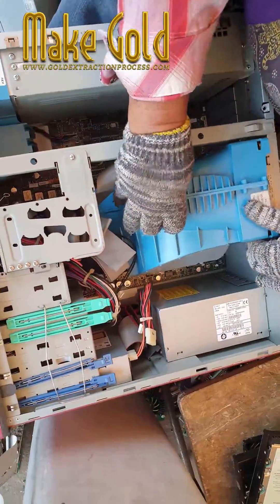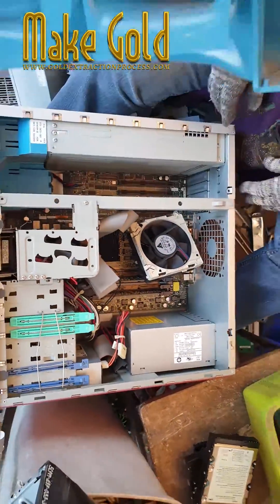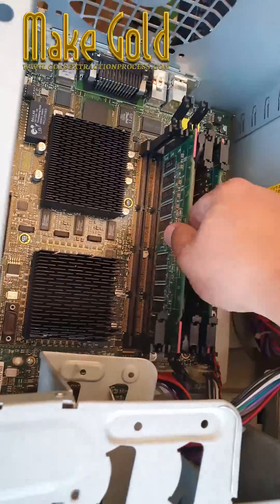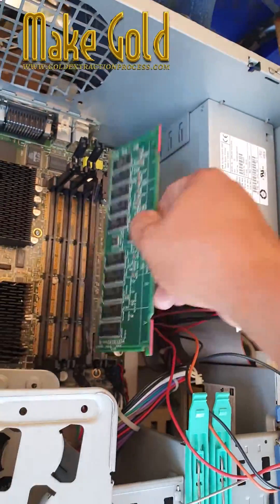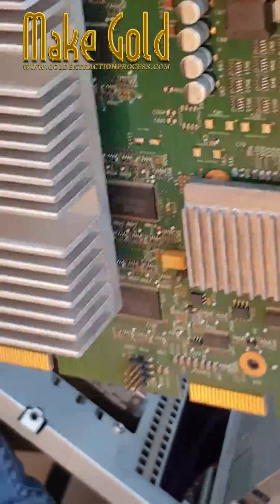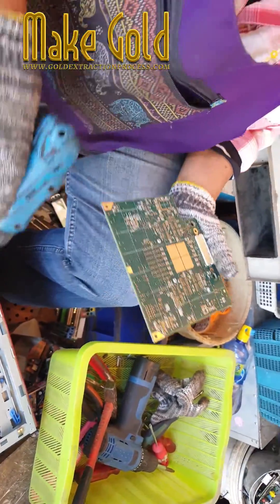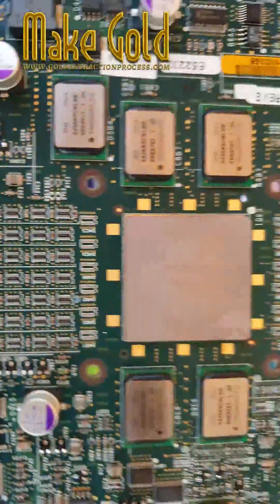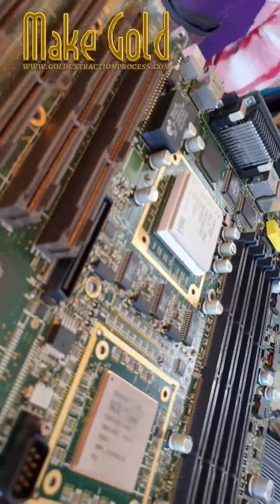What's inside the sgi workstation since i was born never used it.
sgi workstation since i was born never used it But I'll take it apart for everyone to see inside.
The SGI Fuel is a mid-range workstation developed and manufactured by Silicon Graphics, Inc. (SGI). It was introduced in January 2002, with a list price of US$11,495. Together with the entire MIPS platform, general availability for the Fuel ended on December 29, 2006. An equivalent product for the same market segment was not provided until 2008, when the Virtu product line was introduced, based on x86 microprocessors and Nvidia graphics.
0:01 SGI workstation
1:00 server
1:12 processors the fuel features either AR
1:20 they are 14
The Fuel is based on the same architecture as the high-end Origin 3000 server. It is essentially a single node, single processor Origin 3000, sharing many of the same features and components.

Processors The Fuel features either a R14000 or a R16000 microprocessor. The R14000 is clocked at 500 or 600 MHz, and is accompanied by a 2 or 4 MB L2 cache respectively.